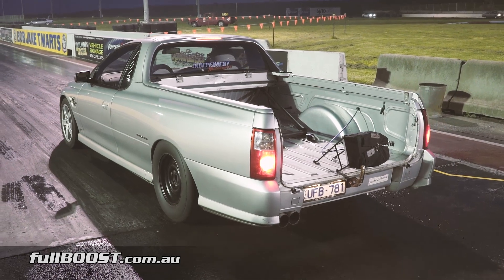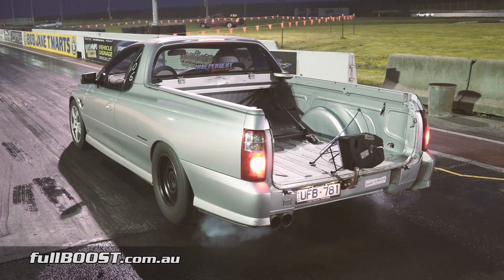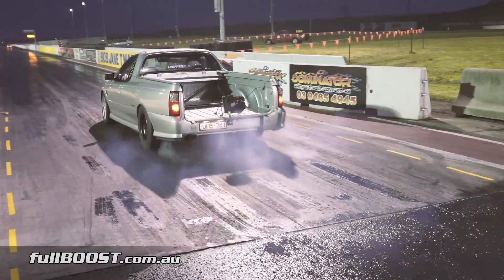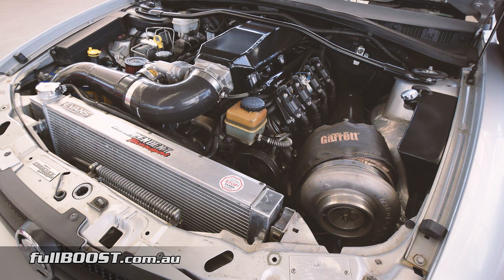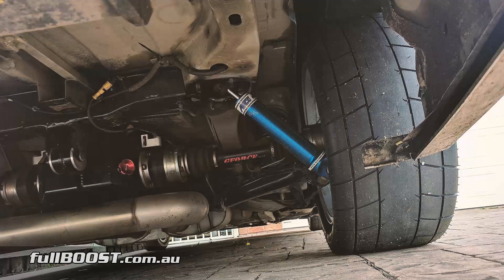Turbo Ute by IMS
Independent Motorsports has long been known for complete vehicle modification. Their own work Ute is a great example of this. The 6L built LS engine is boosted by a Borg Warner turbo with power transmitted through a custom IRS rear end.

Holden VZ Commodore Thunder Ute
GM LS 6L V8 engine
Cast iron block, forged internals
Borg Warner S400 75mm turbo
GM computer, E85 fuel
Custom IMS inlet manifold
GM 4L80 4spd trans, full roll cage
Custom IMS 9in IRS rear end
MT 275/50/15 Pro Radial tyres
Built and tuned by IMS | Independent Motorsports

Calder Park, Australia - May 2017